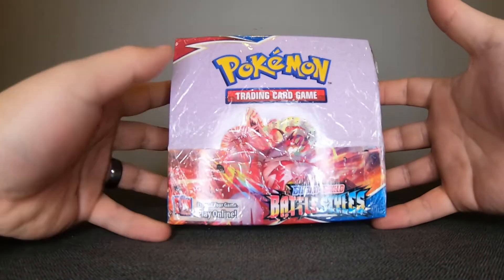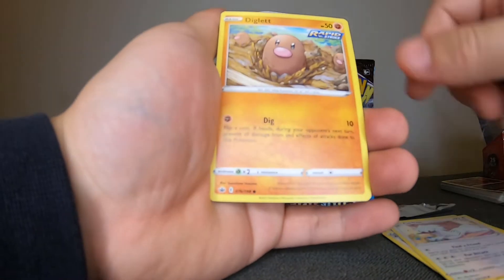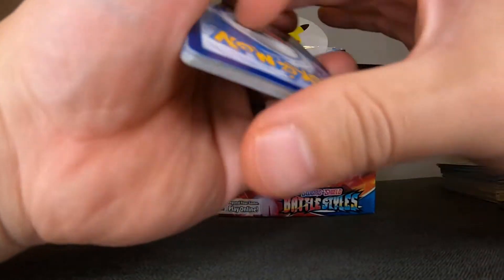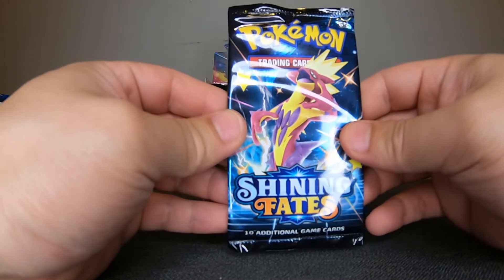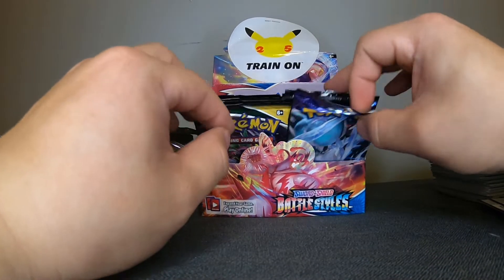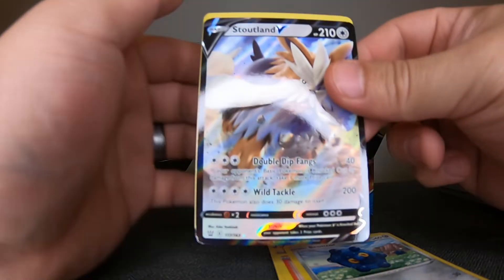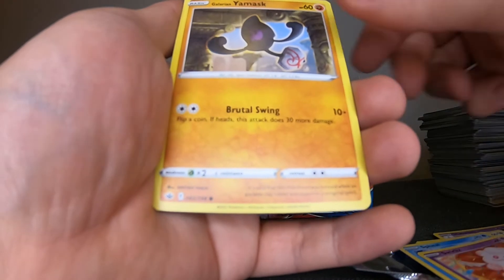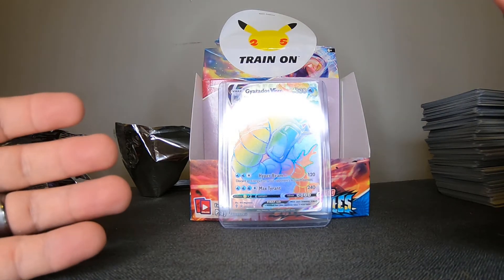🔥🦃Thanksgiving Special🔥 25th Anniversary ( 36 packs from all sets in 2021) Booster Box Opening!